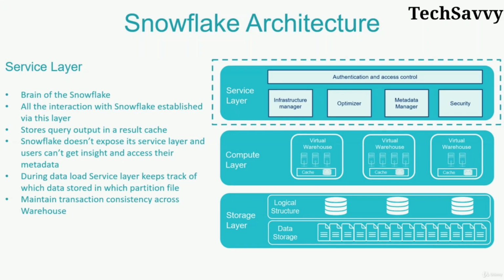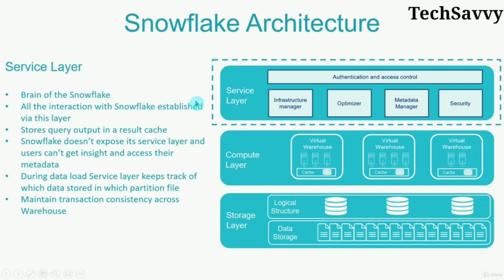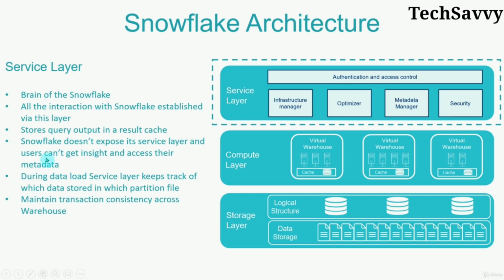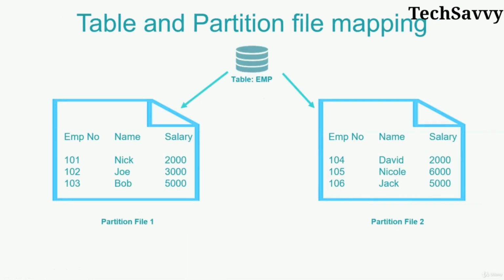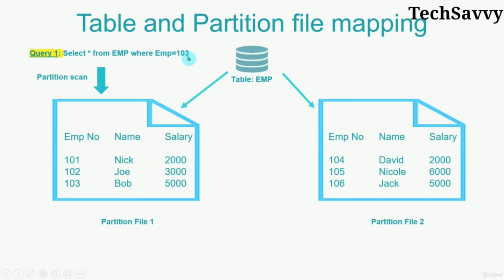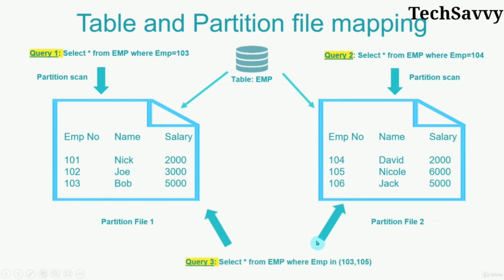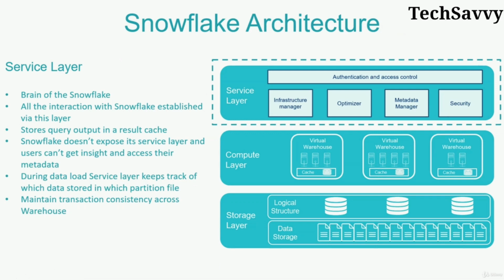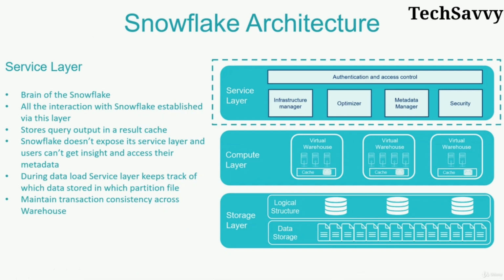5. Snowflake Architecture Service Layer || Snowflake Tutorials || TechSavvy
Explore the intricacies of Snowflake Architecture's Service Layer in our latest YouTube video! Join us as we delve into the core components and functionalities of this essential layer in Snowflake's cloud data platform. From data storage and management to scalability and performance optimization, we uncover how the Service Layer empowers businesses with efficient data processing capabilities. Whether you're a data enthusiast, an IT professional, or a curious learner, this video provides valuable insights into leveraging Snowflake's Service Layer for streamlined data operations and enhanced analytics. Don't miss out on unlocking the potential of Snowflake's architecture—watch now and level up your data management game!